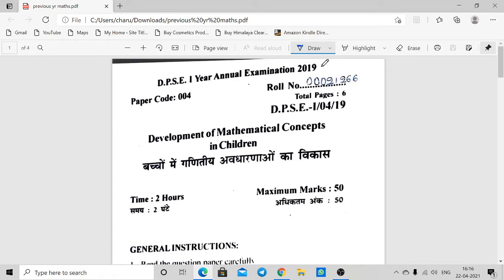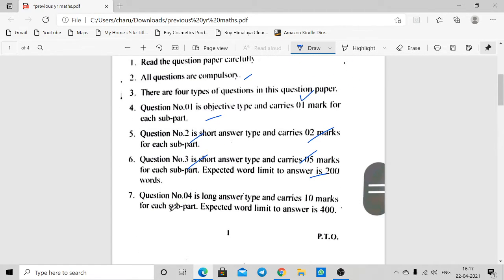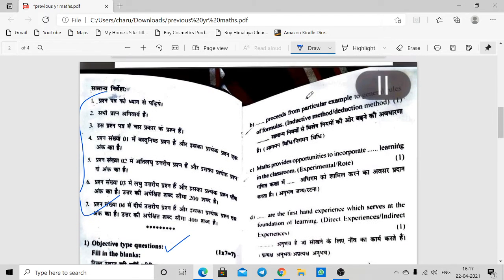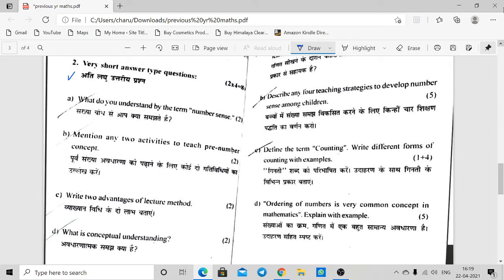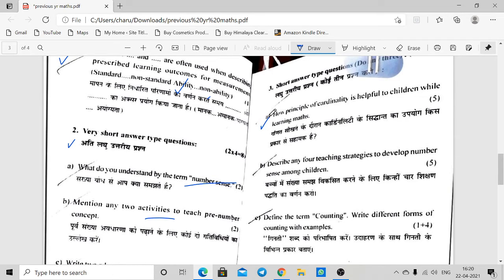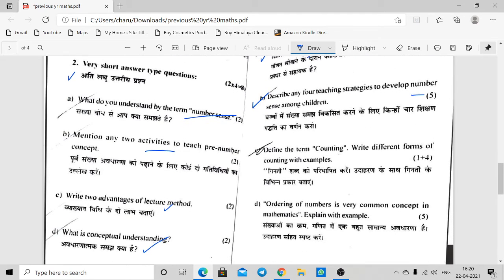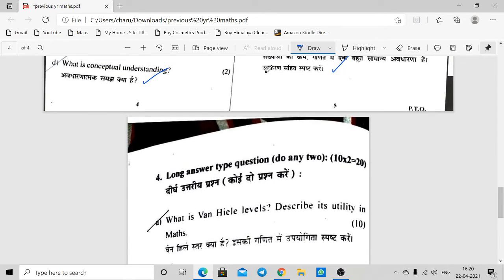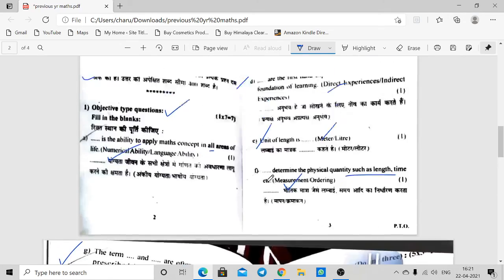Previous Year Paper of Developing Mathematical Concepts | DPSE First Year Previous Paper 2019 | DMCC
In this session we have discussed previous year (2019) paper of Developing Mathematical Concepts in Children  ( DPSE FIRST YEAR)

The link of the playlist- Gender,diversity and discrimination